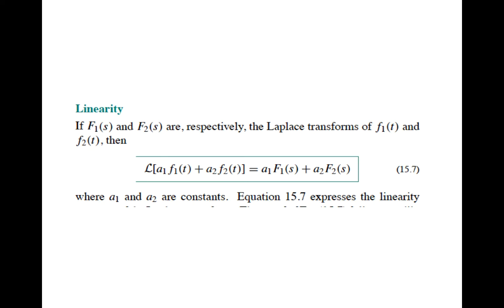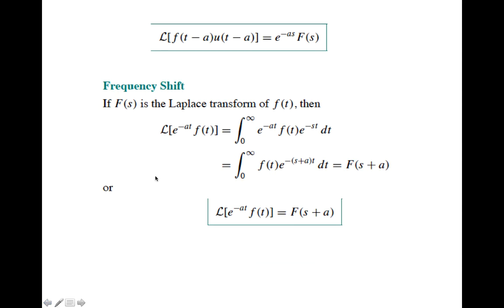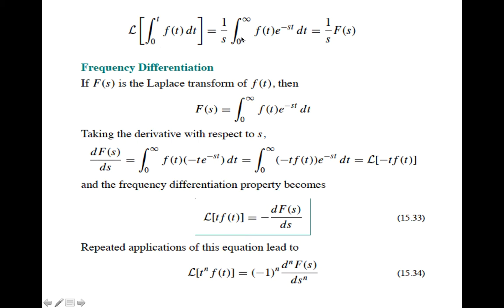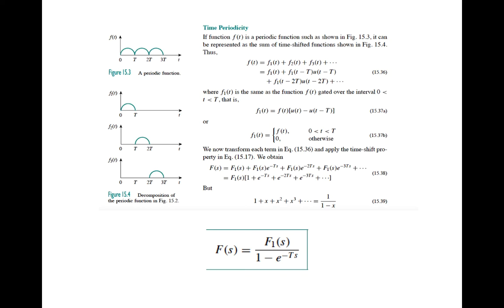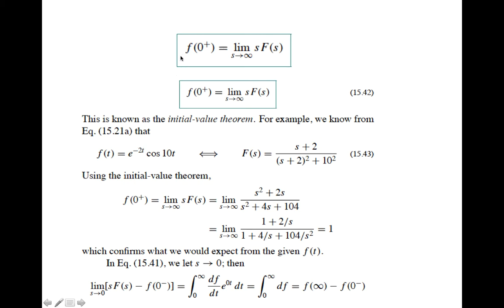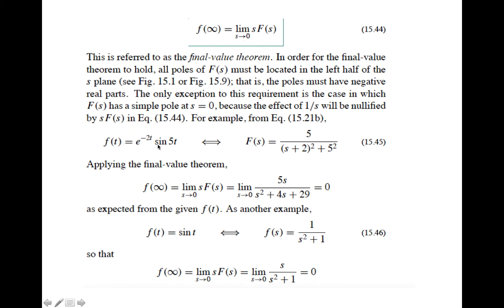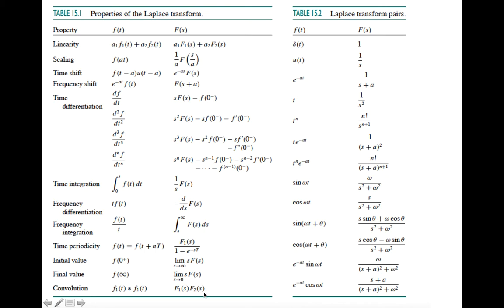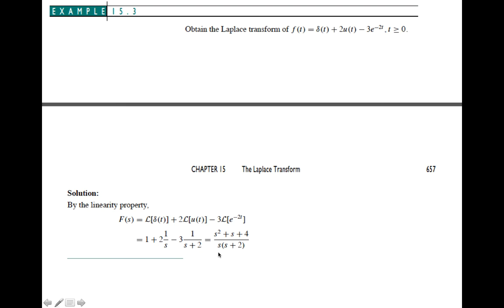ECE 3306 Laplacetransforms10 10